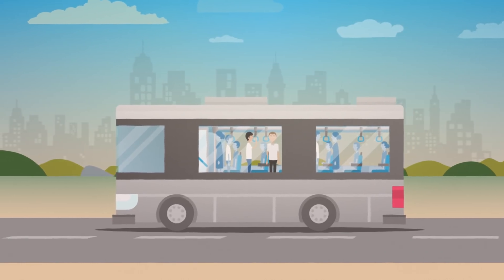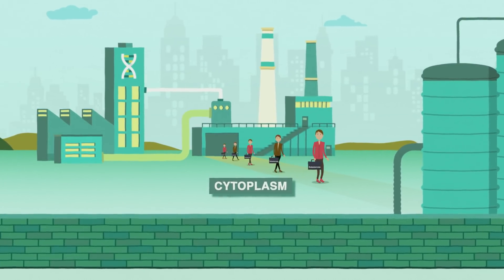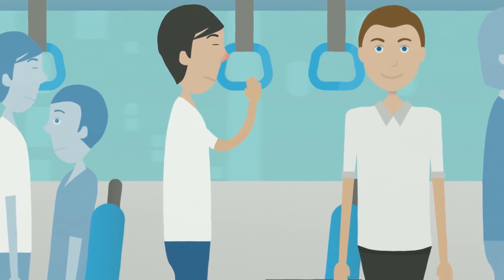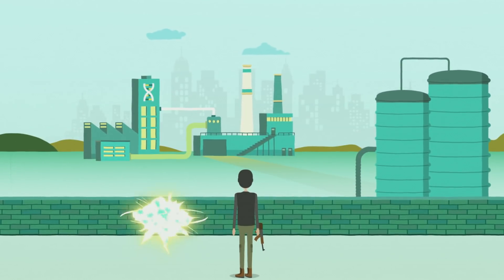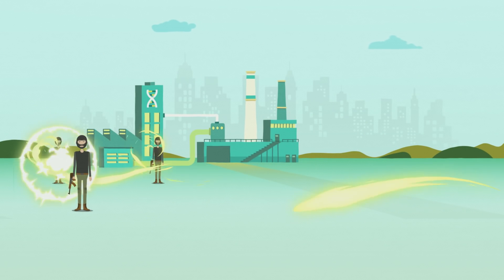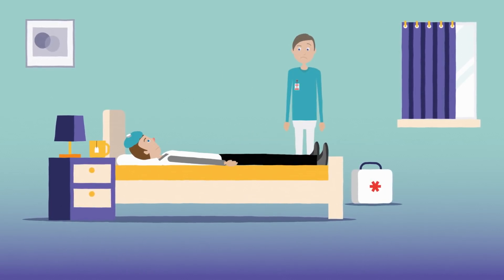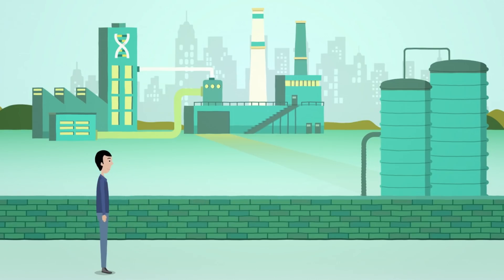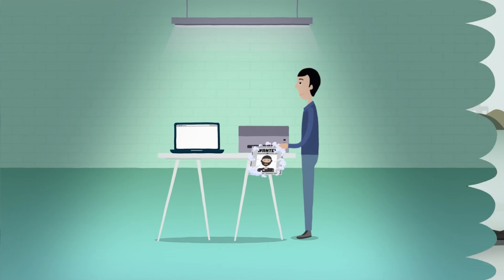Miraculous You - Liquidated Terrorist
Viruses are everywhere around us. Did you ask yourself how do you get infected and how do you get healed? This video shows the miraculous mechanism that was designed to protect you from viruses.

NARRATION
Tom Wilson

CONSULTANTS
Stelian Anghel
Daniel Mihai
Ovidiu Tudor
Alin Holban
Florin Ghetu
Bianca Catargiu
Razvan Mihalcea
Bogdan Popa

PRODUCER
SPERANTA TV

EXECUTIVE PRODUCER
Andrei Badulescu

GRAPHICS/VISUAL EFFECTS/COMPOSITING/ANIMATION
Andrei Badulescu / 3D BADU
Cristiana Apostol / Cinesound Europe

EDITING
Attila Peli

MUZIC
Marcozannone

SOUND DESIGN
Valentin Bogdan
Laurentiu Bugan

SPECIAL THANKS
Andreea Paun, Irina Anghel, Florin Ghetu,
Aritina Barbulescu, Cristian Magura,
Cristina Cuncea, Mihai Bolonyi, Costin Banica
Petrica Cristescu, AnaMaria Lupu, Dorin Aiteanu

NARRATION TEXT
Stelian Anghel

DIRECTOR
Attila Peli

COPYRIGHT SPERANTA TV 2018